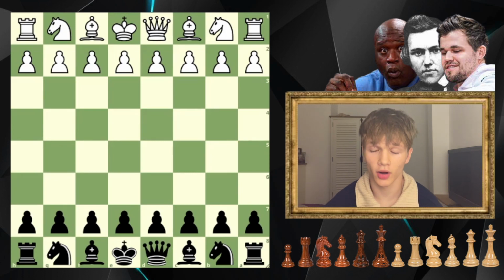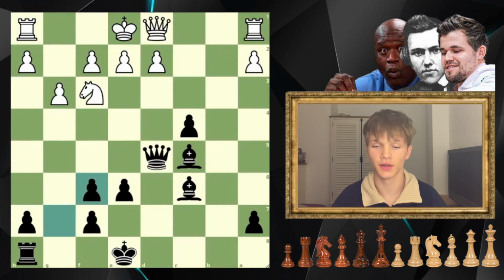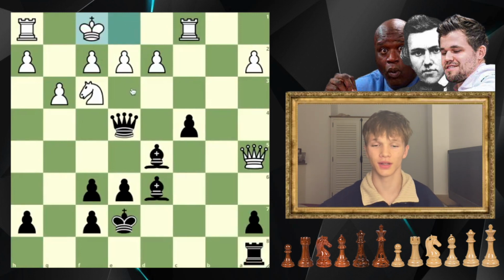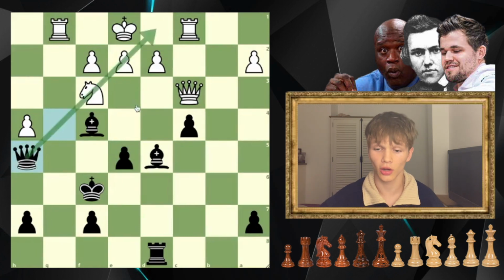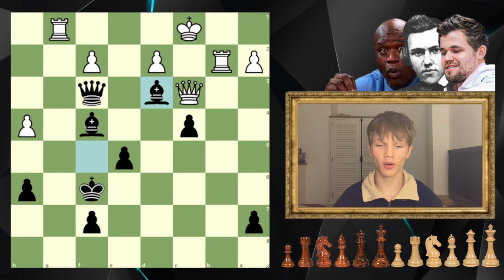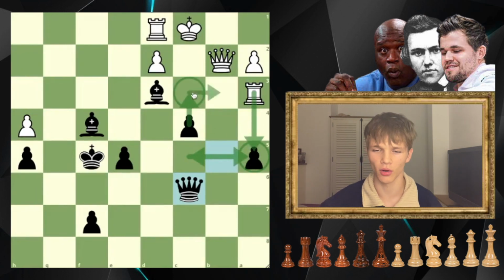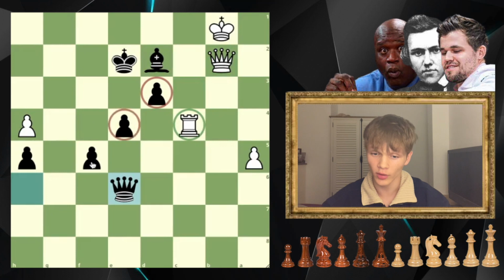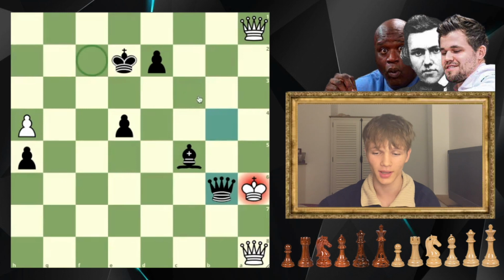The INSANE Tactic That WON A CHAMPIONSHIP